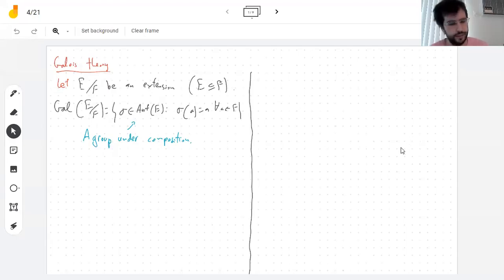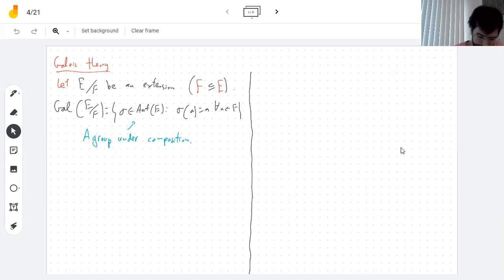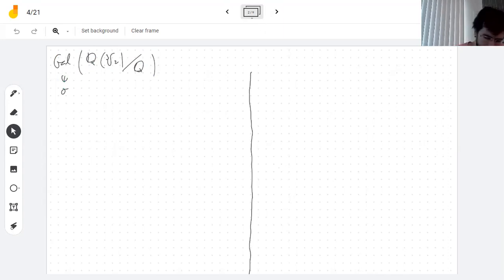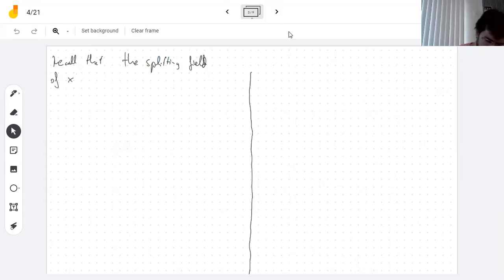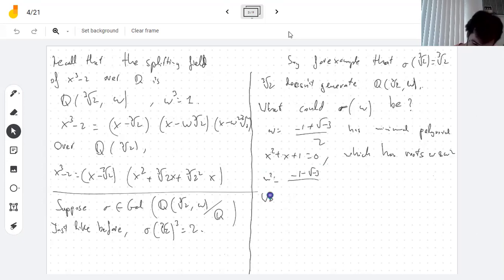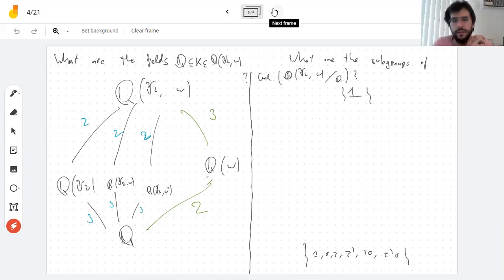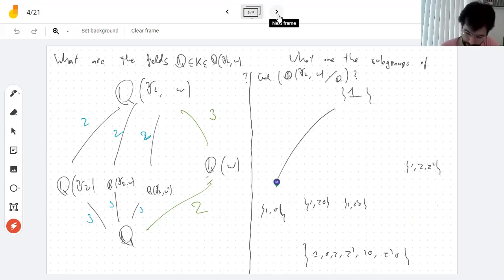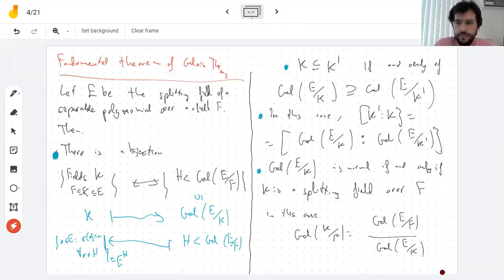4/21 The fundamental theorem of Galois Theory